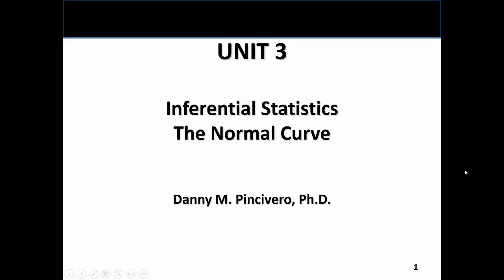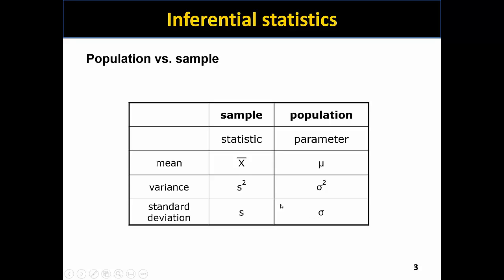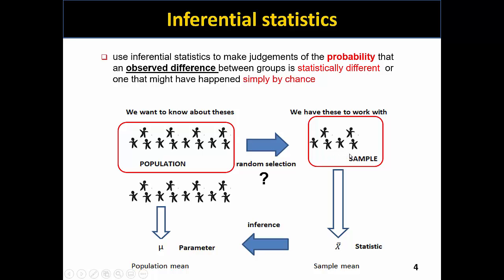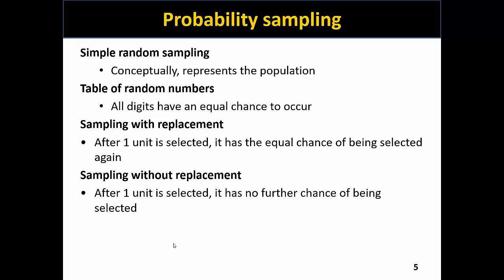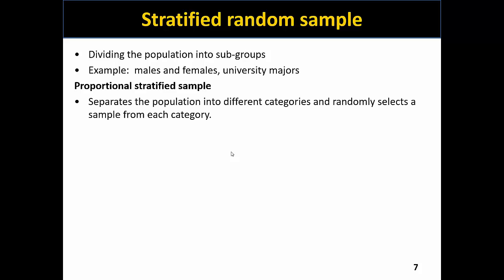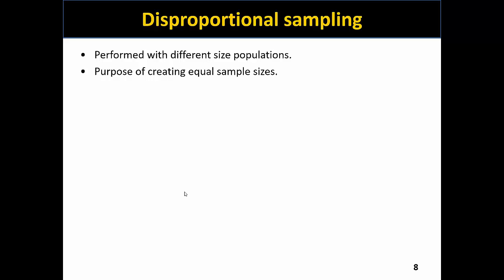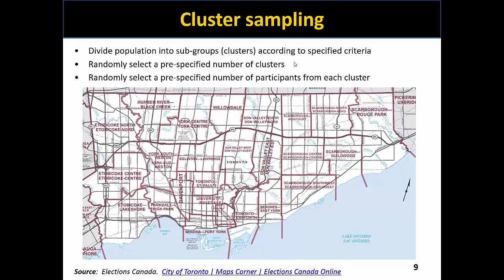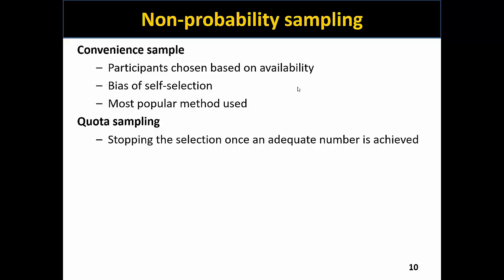UNIT 3 Inferential statistics Part 1